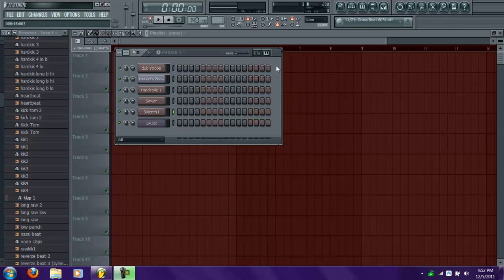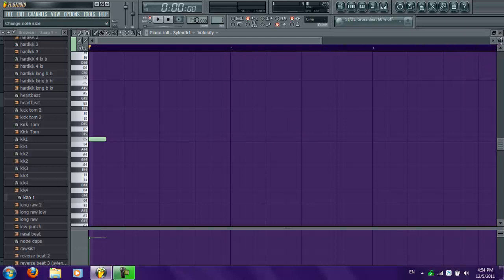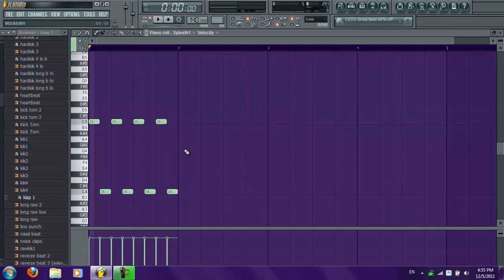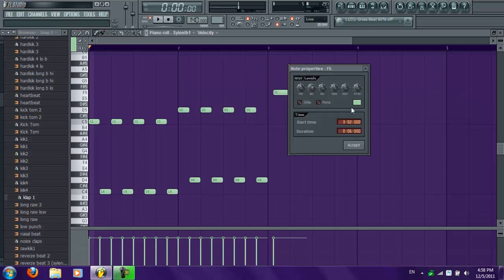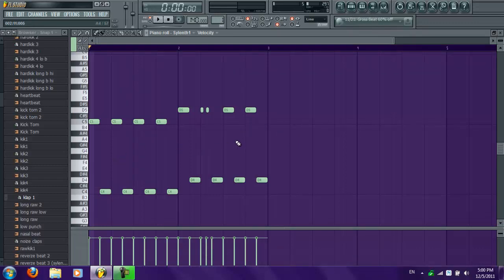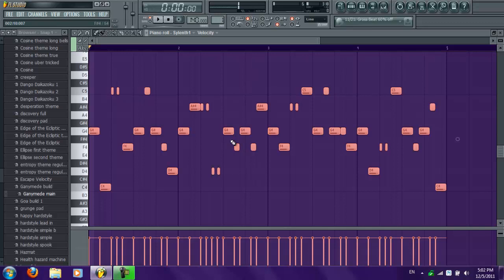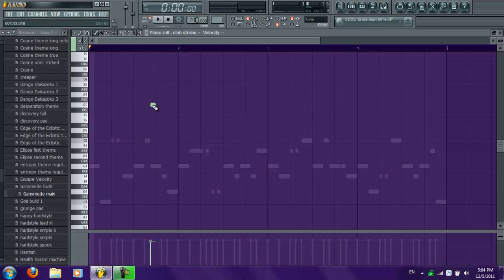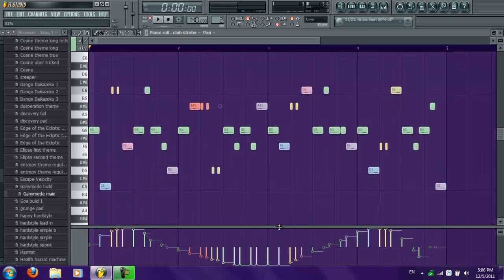wthaid--fl studio piano roll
what the heck am i doing presents: the fl studio piano roll. enjoy folks!